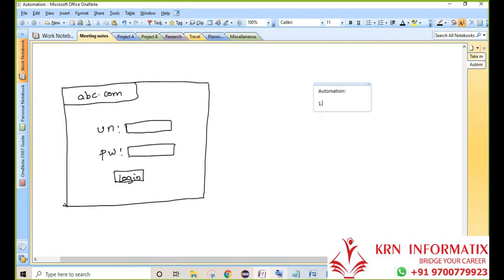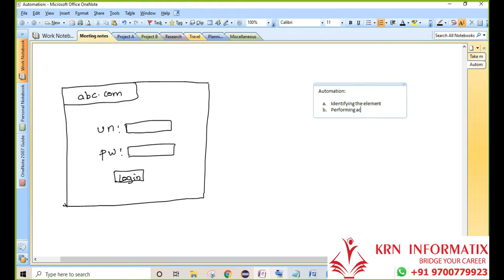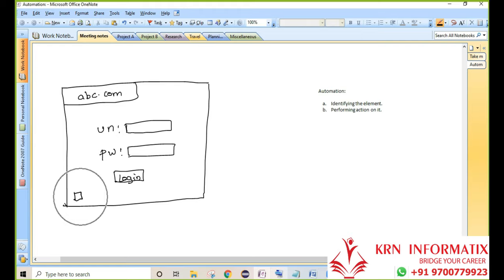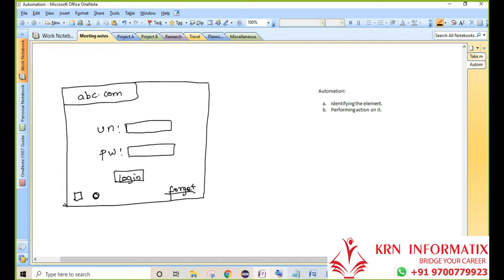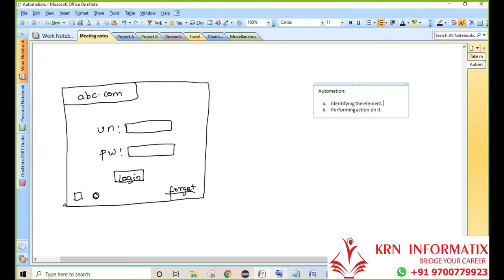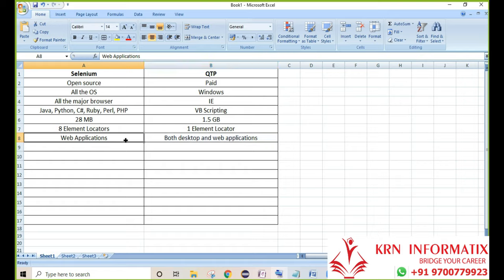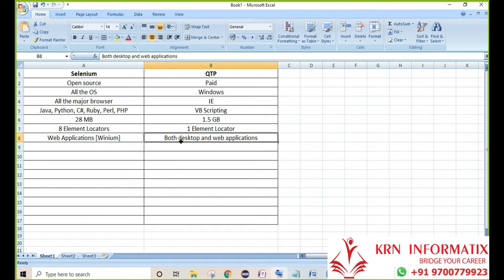Selenium Vs QTP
This channel gives you the complete knowledge on selenium